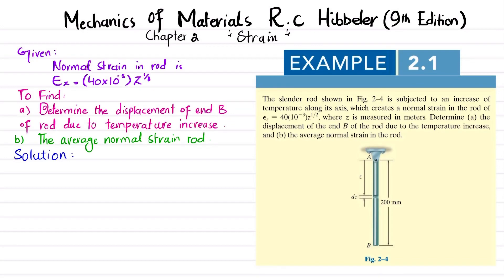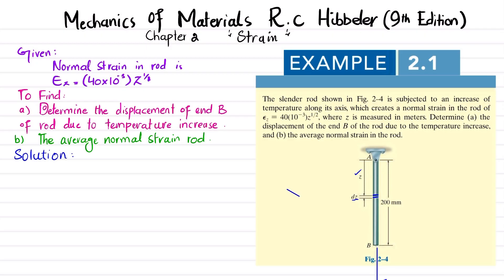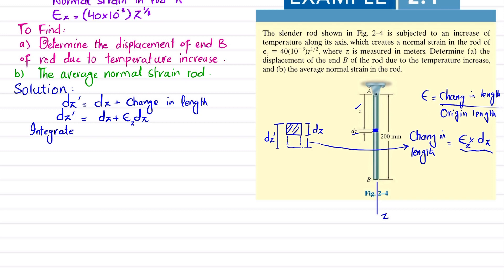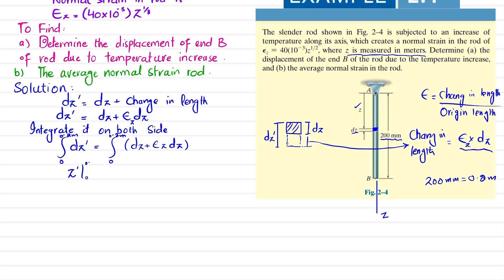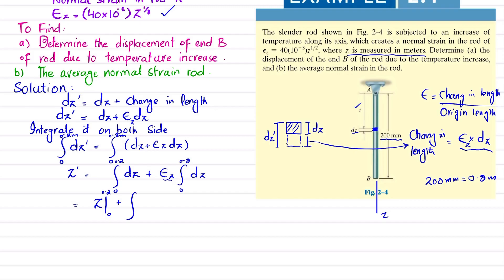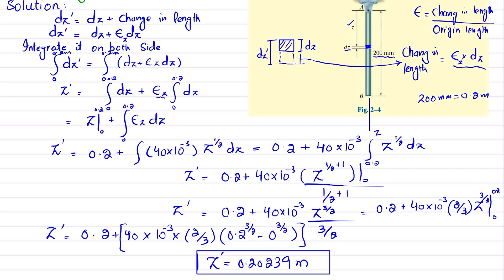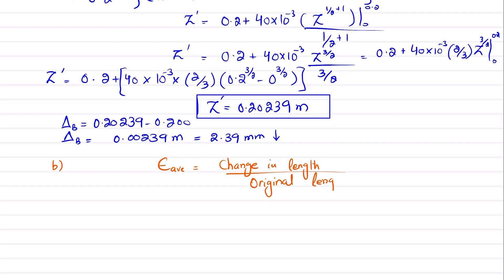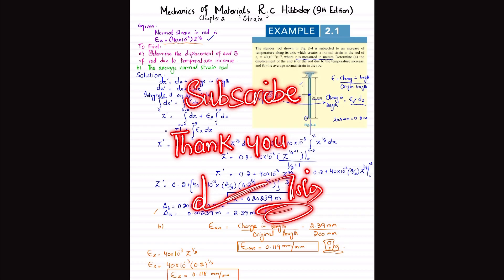Determine displacement of point B and strain | Example 2.1| Mechanics of materials RC hibbeler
The slender rod shown in  Fig.   2–4    is subjected to an increase of temperature along its axis, which creates a normal strain in the rod of Pz = 40(10-3)z1^2   , w h e r e  z  is measured in meters. Determine ( a ) the displacement of the end  B  o f t h e r o d d u e t o t h e t e m p e r a t u r e i n c r e a s e, and ( b ) the average normal strain in the rod.
299 Problem solutions of all chapter of  Mechanics of Materials by Beer & Johnston